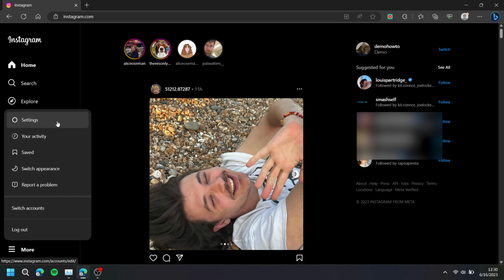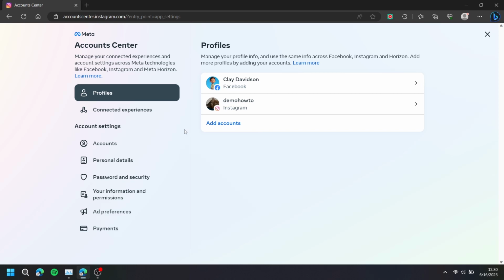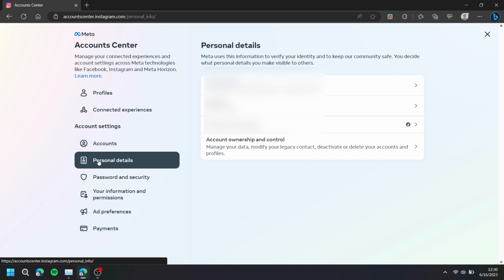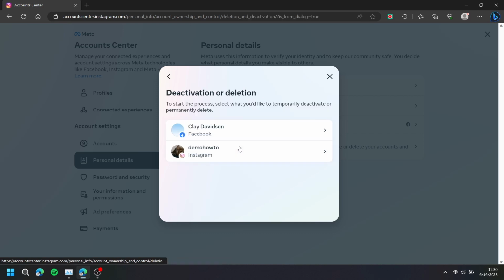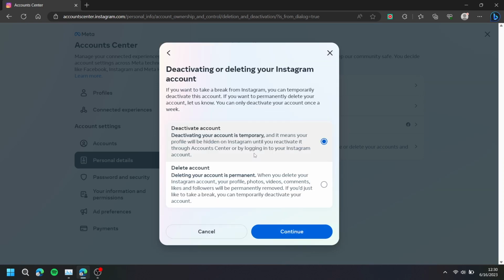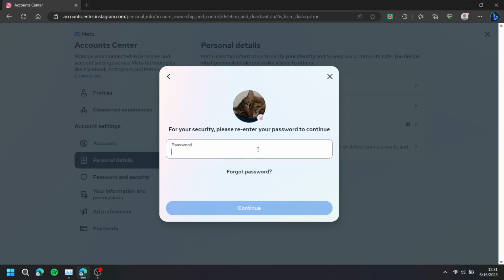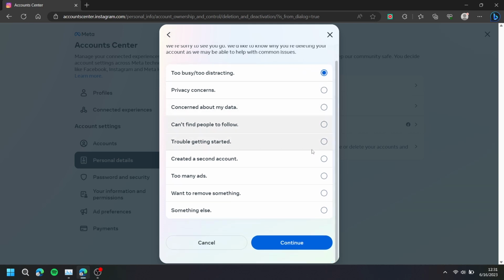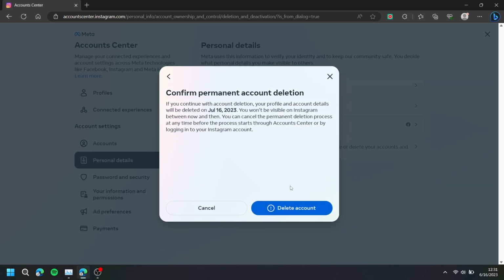How To Delete Instagram Account Permanently Using Chrome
How To Delete Instagram Account Permanently Using Chrome (easy)